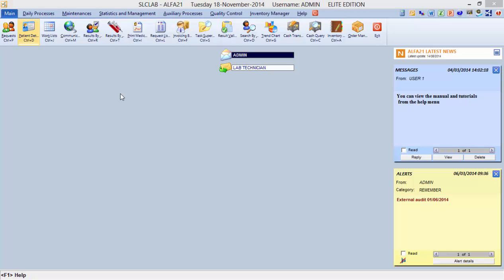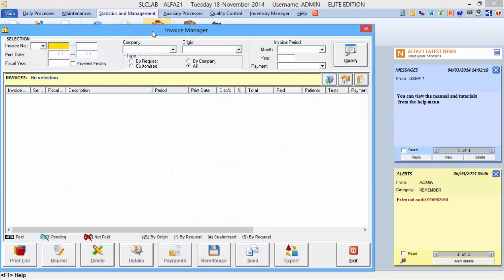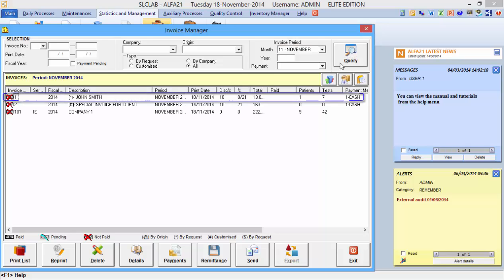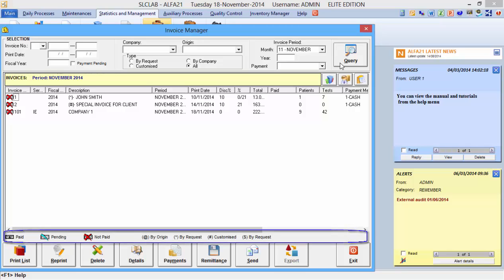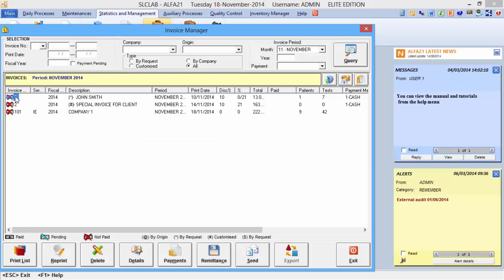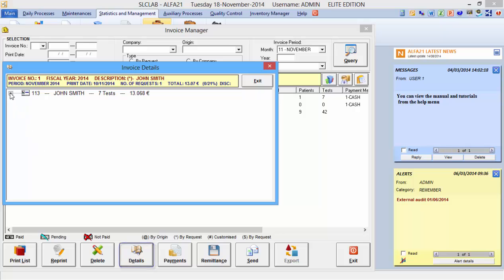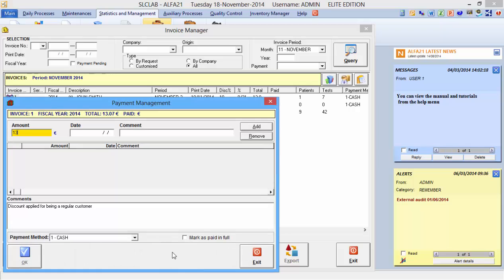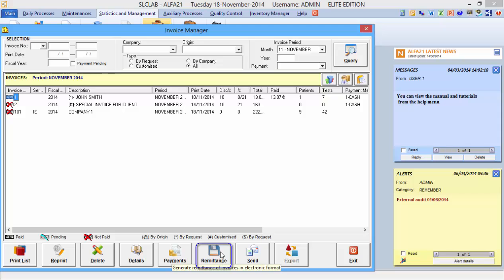Invoice Manager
In this video we learn how to manage the invoices: giving you the option to print an invoice list; reprint invoices, delete invoices; make payments, etc